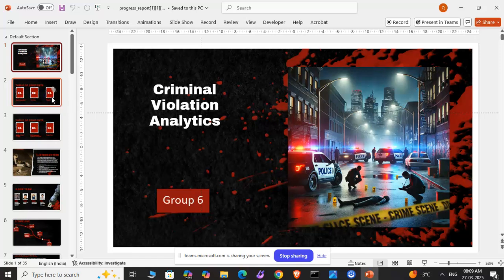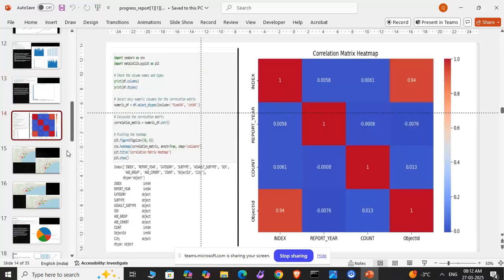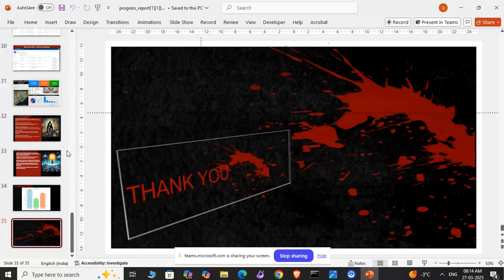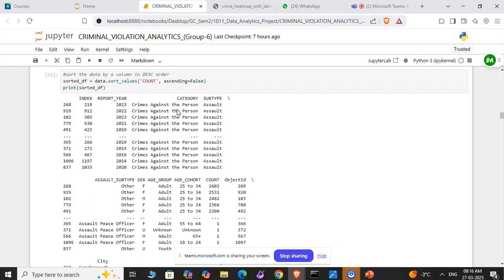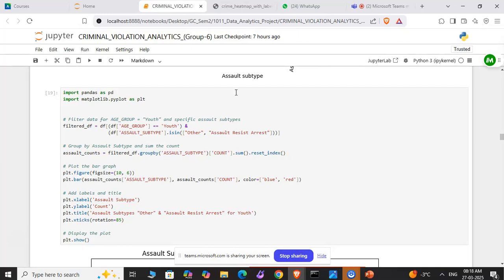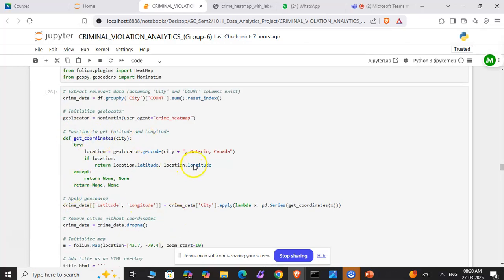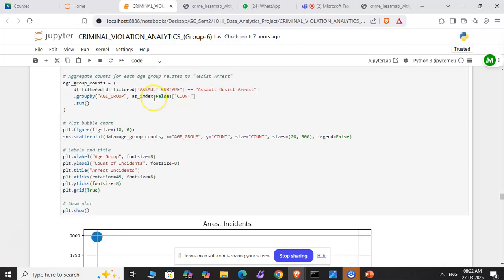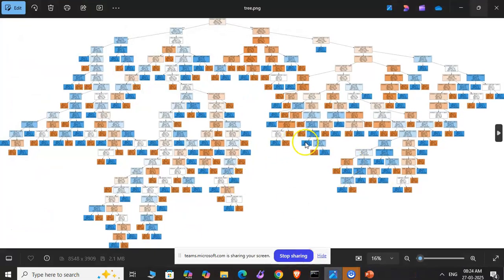Group Presentation:1( 27th March 2025) Group:6(Criminal Violation Analytics)